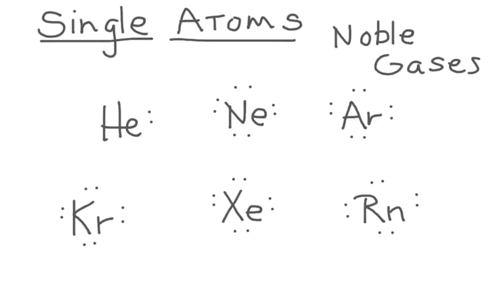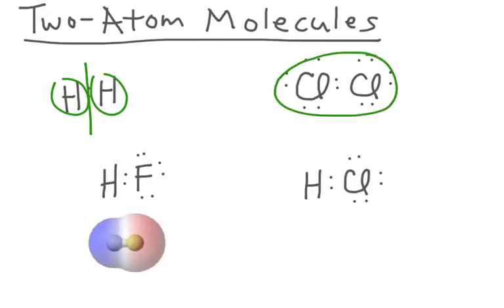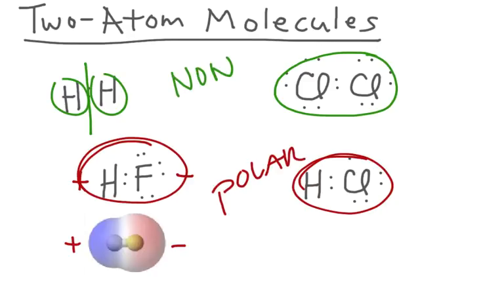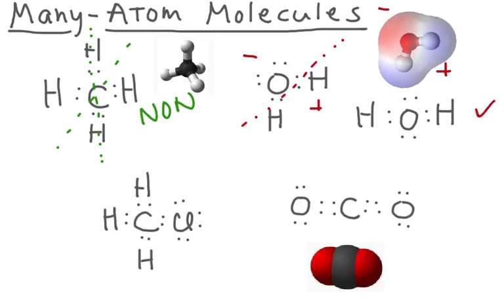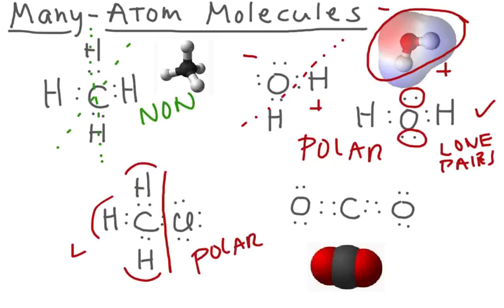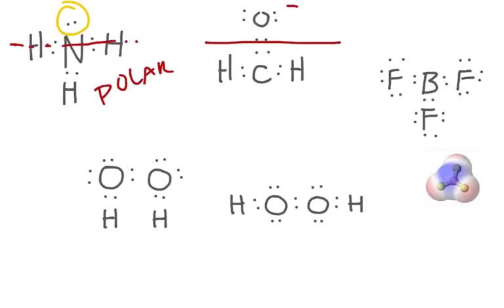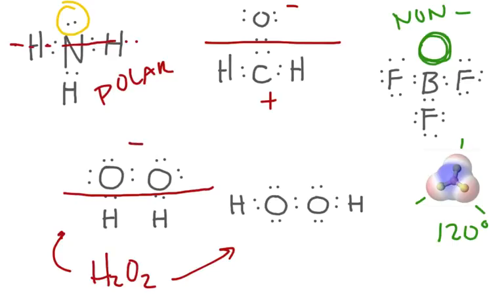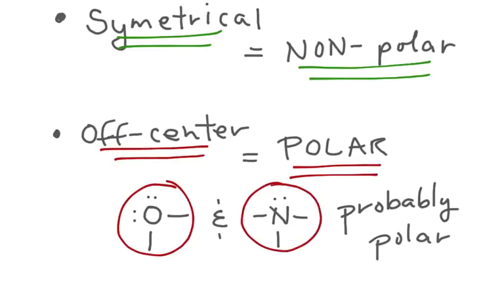Unit 9 -- Recognizing Polar Molecules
Given a Lewis diagram of a molecule, you should be able to state whether the molecule is polar or non-polar.  Many examples are shown.